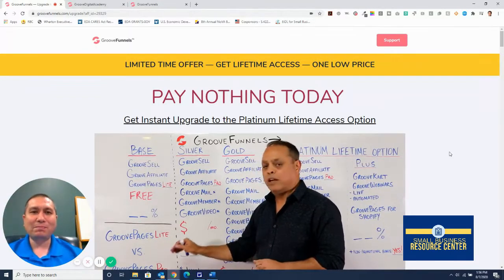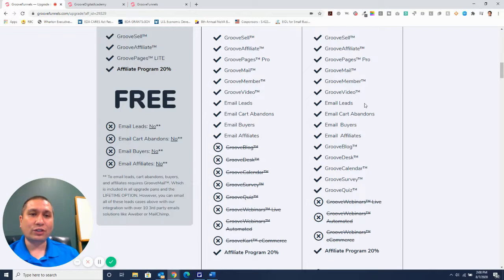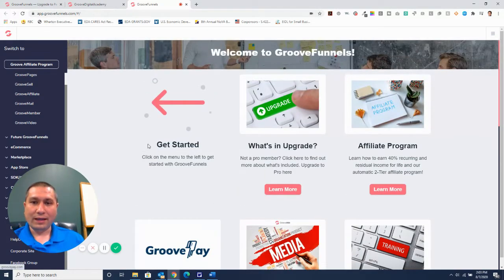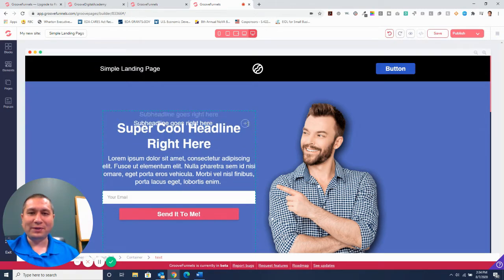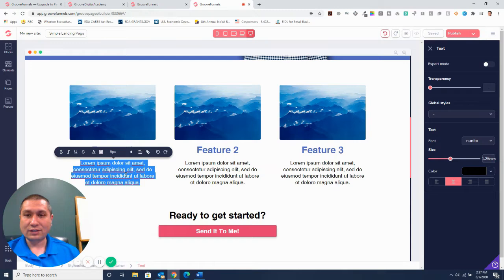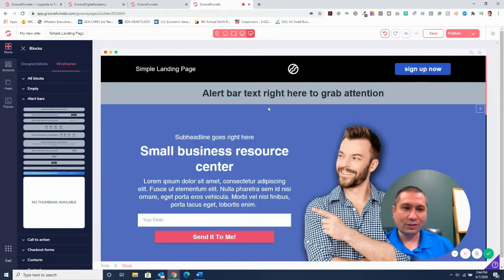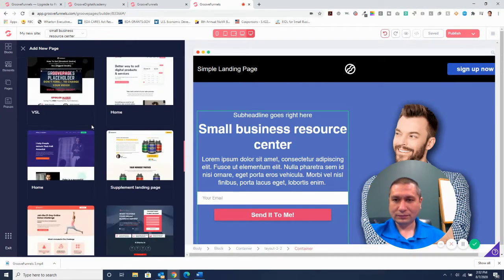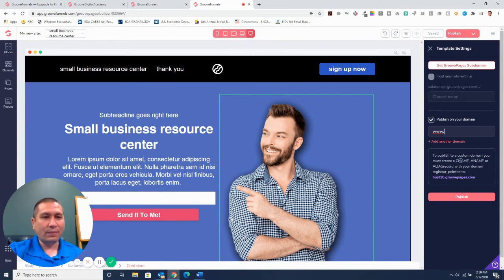How To Build A Website With GroovePages it's Better Than ClickFunnels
How To Make A Website With Groove Pages

How To Make A Website With Groove Pages it's Better Than ClickFunnels

This is a groovepages tutorial and my review of the groovepages free website and the platinum package with all the features.

I will show you how to make your first website on groovepages.

Groove pages and groove funnels is the best website for 2020 and once the special offer ends you will have to pay 99 a month or 199 a month plus extra for other benefits... the platinum package for groovepages will give you all the features for 1 low price and if you need this you you can make low payments until you pay it off.  Then you have nothing to pay ever.

i paid around 300 a month for clickfunnels and 2,500 a month for 2ccx and 100s more for training to learn how to use clickfunnels. while groove pages offers all the support for free.

this is a newest website for 2020 groovepages and groovefunnels is an all in one solution that will out perform clickfunnels for a lower cost.  right now you can get a 1 time payment or small monthly payments and get the full platinum suite with all the features and future upgrades forever.

the ultimate link is lifetime access to the a platinum package containing GrooveSell the website and sales funnel pages, GrooveAffiliate  for aflliate programs, GroovePages Pro the full featured site, not groovepages lite that is for the 100% free groovepages site... not bad but really this is worth paying for, GrooveMail GrooveMember, a membership subscription app for your website, GrooveVideo which allows you to upload and post non advertised videos, mass Email Leads that come into your website, Email Cart Abandons to get those lost sales, Email  Buyers on your site, Email  Affiliates for the affiliate programs you have, the affiliate programs you want promote or promote groove pages, GrooveBlog ads a blog to your page, GrooveDesk, GrooveCalendar, GrooveSurvey, GrooveQuiz, GrooveWebinars Live, GrooveWebinars Automated for automated webinar pages, GrooveWebinars eCommerce if you have an ecomm website this will replace that, there is also groove ads to help you advertise, because no one wants to lose money, and groove pay payment processing

if you need more help there is groove academy to teach you how everything works.

in the meanwhile this video is my review of groovepages, the free website and the platinum package.

I would be a great idea to upgrade to the platinum package.

I paid thousands per month on clickfunnels 2ccx club, i plan to transfer all the data soon.

you get the most robust website builder with all the features of every type of website, funnel builder, blog, video, email ... it does it all.. Groovepages will be an all in one package that will give you all the features you need for 1 one time low price once your paid you have no fees... this is an limited time offer.

Groovepages is still in beta and is offering the best deal for a website builder you can find in 2020... maybe forever once your in you have no payments for life when you pay for initial payment... no other platform has more features than groove pages and groove funnels.

How To Make A Website With Groove Pages youtube video

If you need help building a word press website you need to check out groovepage.  groove pages will be a better option easier to build website and sale funnel and more mobile responsive than word press.

groove page and groove funnels is easier to use then word press and will have easier to use SEO so you can covert traffic into sales.

Small Business Resource Center Near Me?

There is always a Small Business Resource Center You
For Small Business Help, Personal Development, and more.